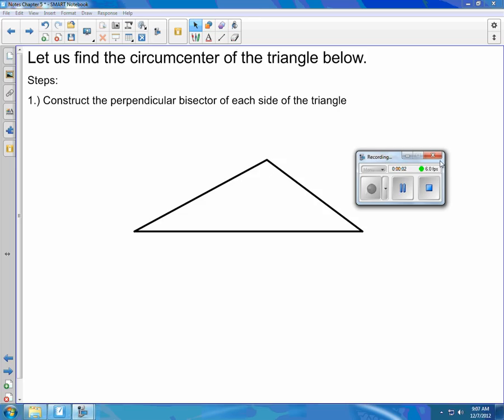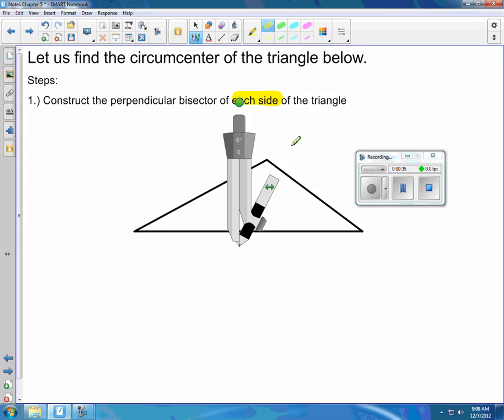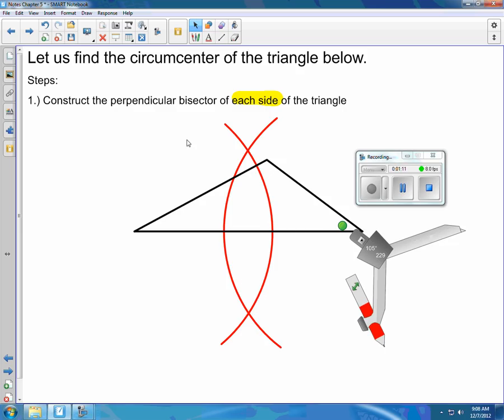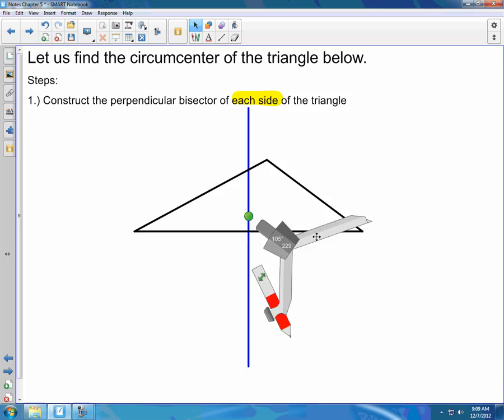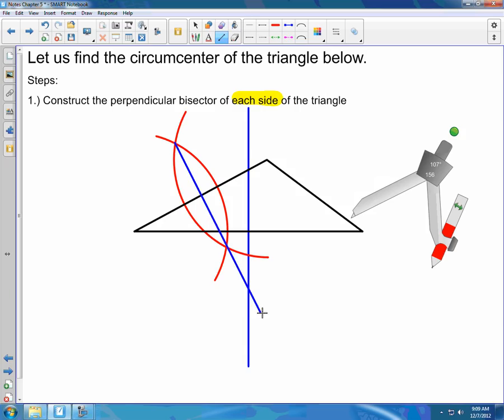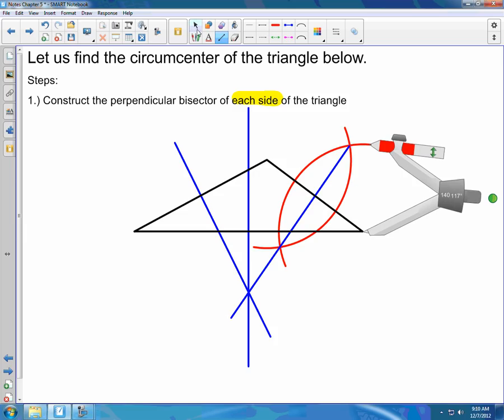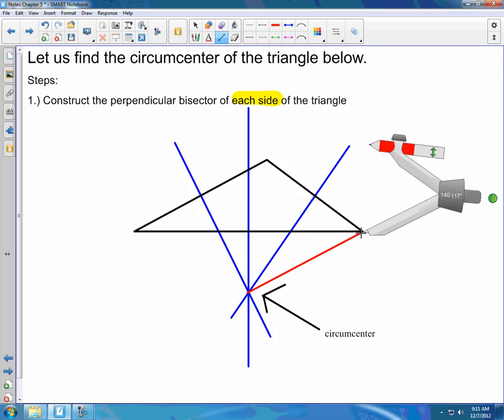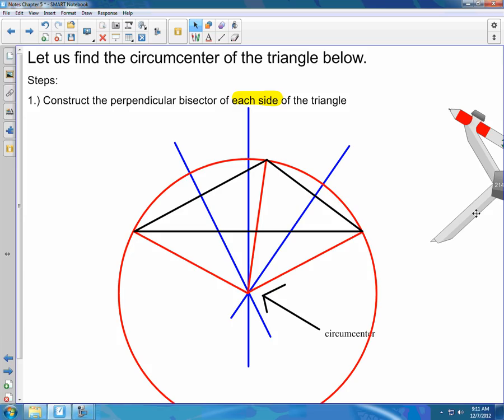Construct Circumcenter and a Circle that Circumscribes the Triangle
In this video we construct the circumcenter then draw a circle that circumscribes the triangle.